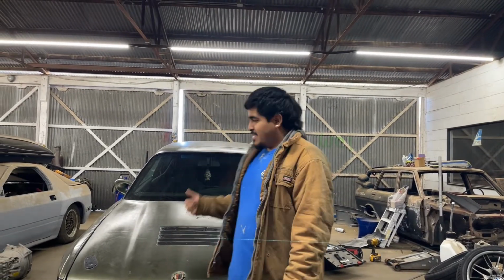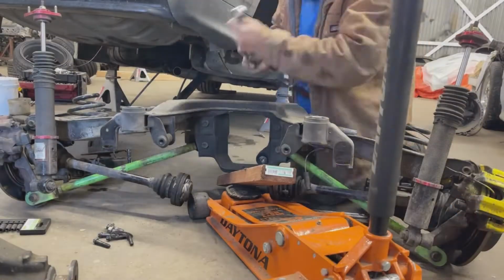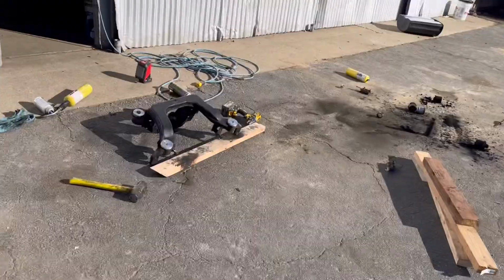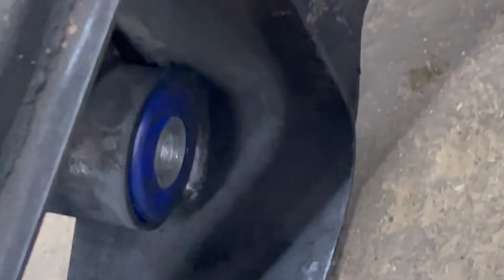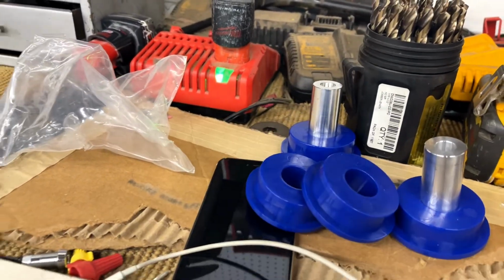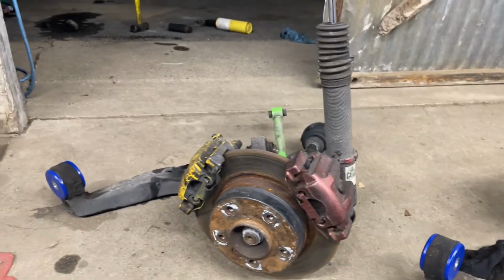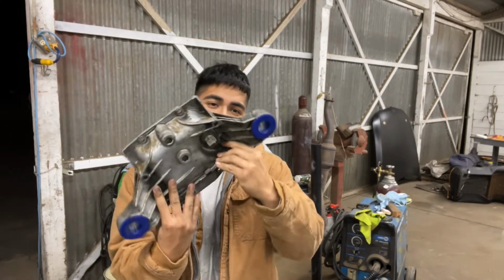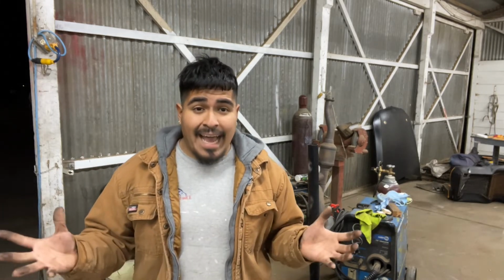Buying Drift cars from Facebook market? Heres what I dealt with.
Following along with the Disassembly of the last video. Here are some things to look over before purchasing a used drift car.
I am $1600. Something Id already expected from a Ready to go drift car. Since its been Thrashed on previously from who knows how many owners. Until they see that the maintenance has catched up on em and They decide to sell it.
I on the other hand, seen it as an opportunity for me to learn how to drift.
I knew off the bat that Id have to properly bring it back to life but never expected how bad the condition it was left on which led me to over spend to get my enjoyment out of it.

So far This video is basically swapping out all bushings for it has been on stock ones for the past two decades. Inserting New and shining parts as well as other products that I will soon take care off in the following videos

I was to be drifting in feb 6 but Im days away from it and who knows how fast Id be able to get it done.

My Title shouldnt be misleading simply because I purchased this car on facebook market and well I feel like its the most important part to look over on a vehicle which would be Drivetrain and suspension components wear and tear. Of course The heart of the car. Which would be the engine, but thats most certainly visible to the human eye and easy to diagnose compared to what is actually going on. Underneath the vehicle.